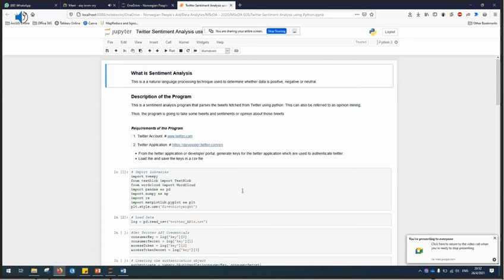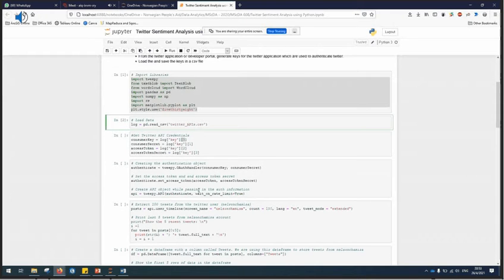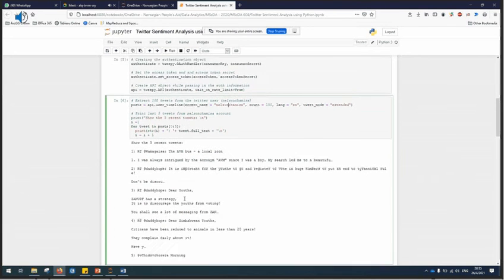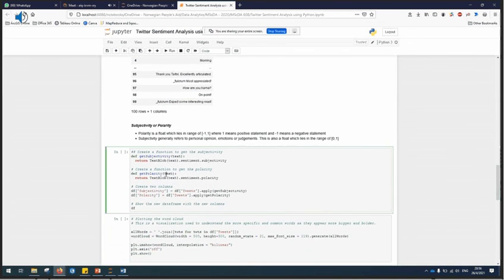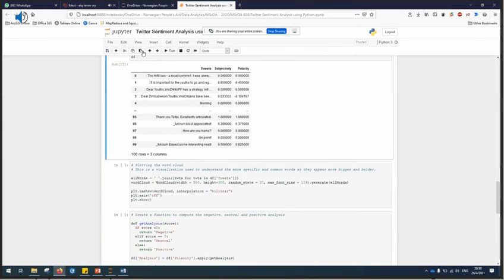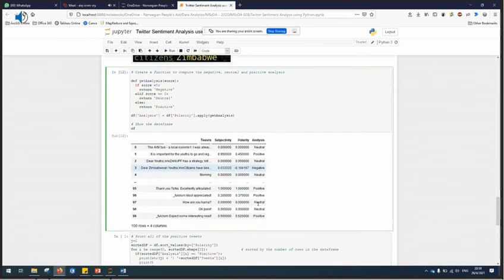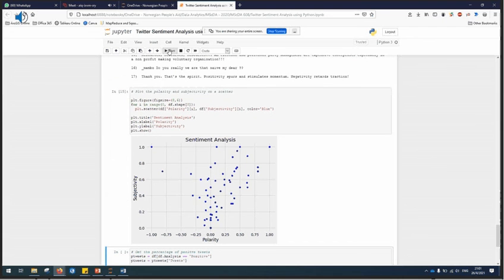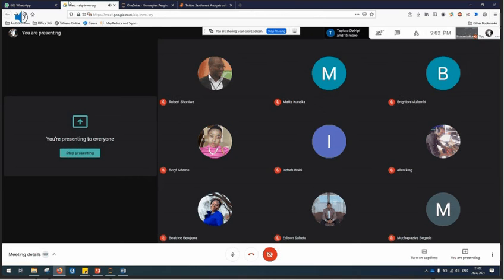Twitter Sentiment Analysis using Python